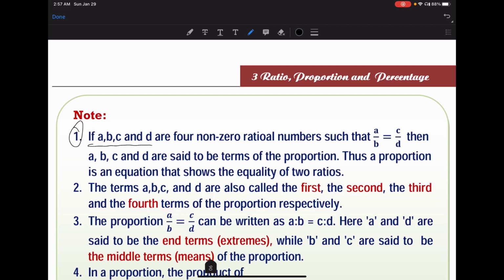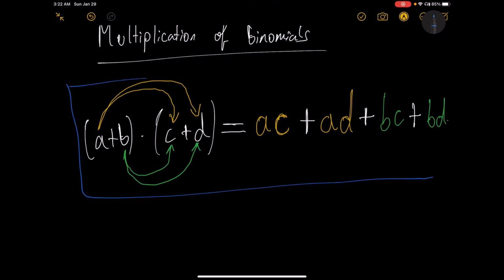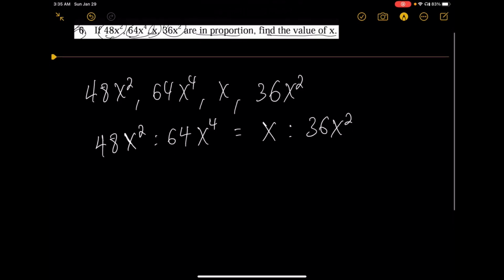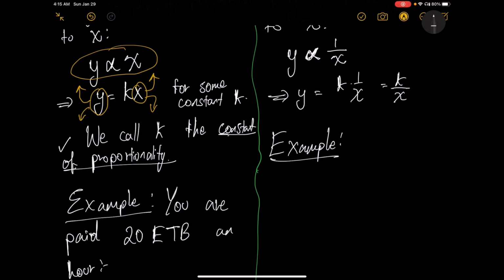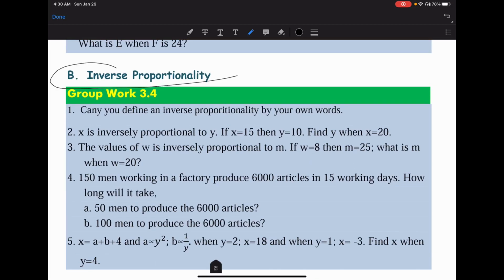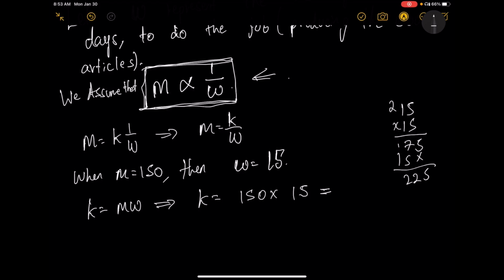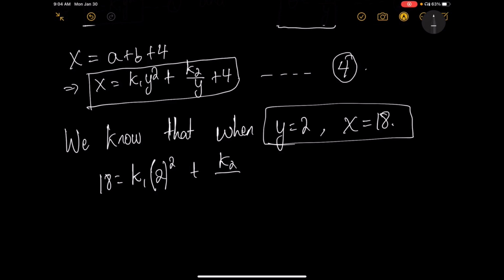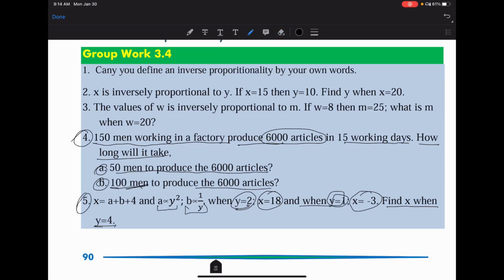Grade 7 Chapter 3 Episode 2: Proportion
In this video we learn about Proportion (the equality of two ratios). Then we do some good exercises on Directly Proportional and Inversely Proportional concepts.